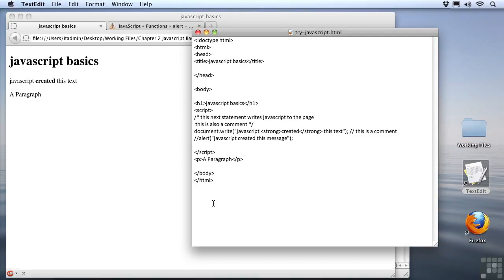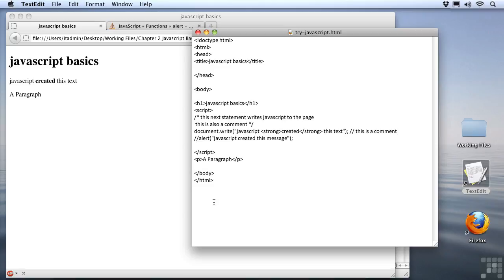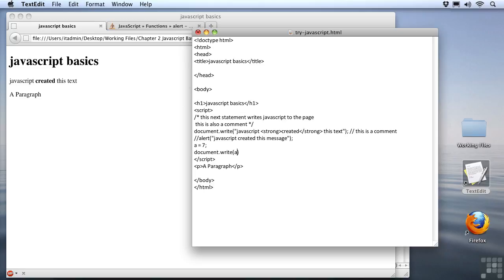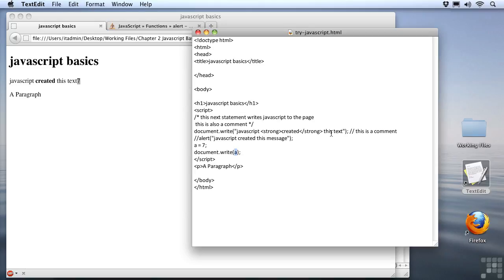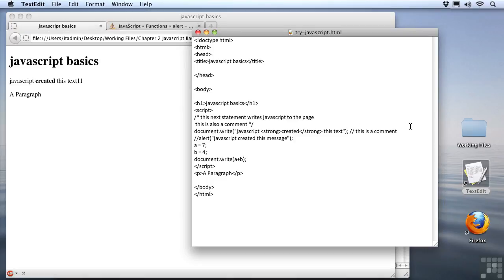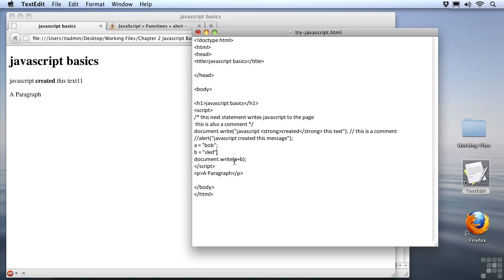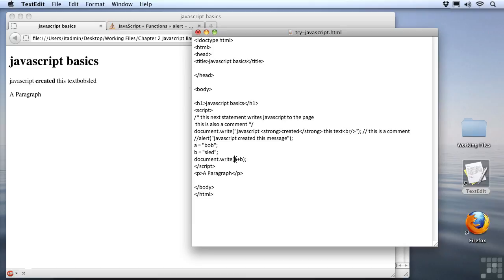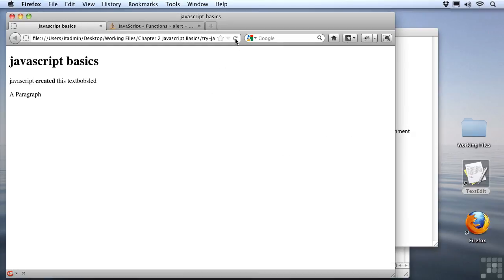How to Use Variables in html javascript